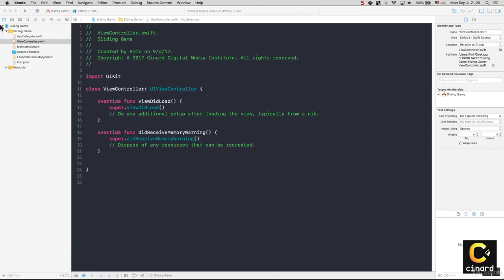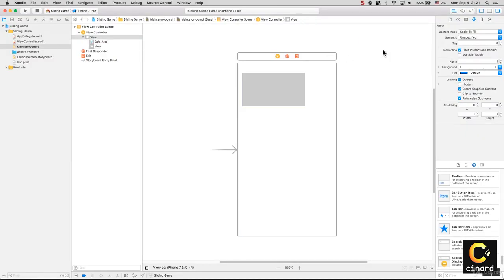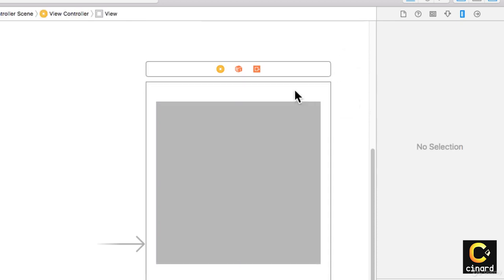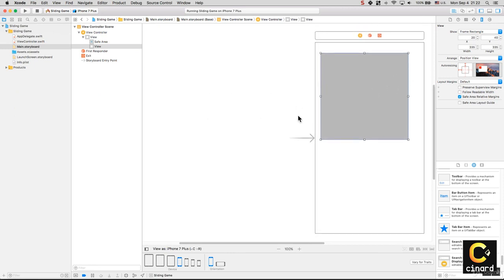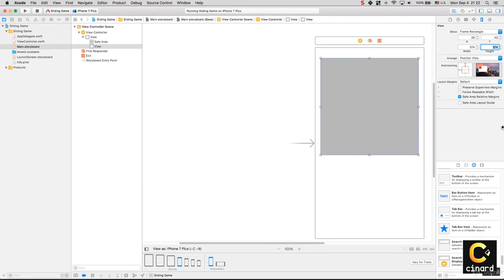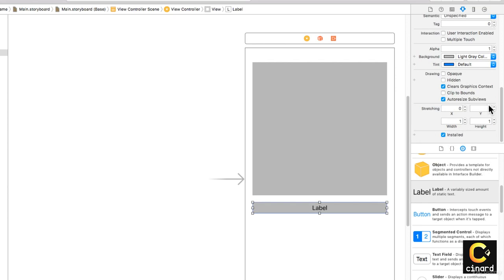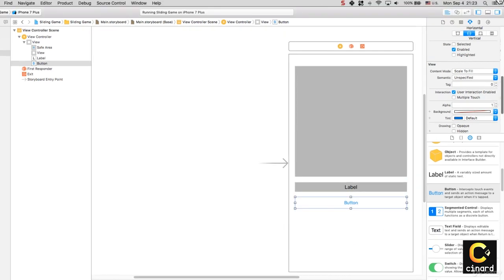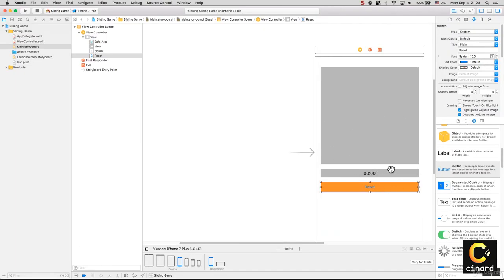Easy iOS Swift Game: Sliding Puzzle : Developing game interface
Easy iOS Swift Game: Sliding Puzzle
Learn how to develop a 2D puzzle game using XCode and Swift for iOS devices.